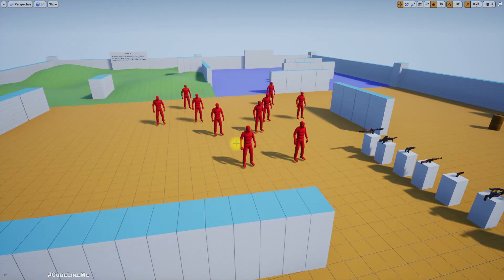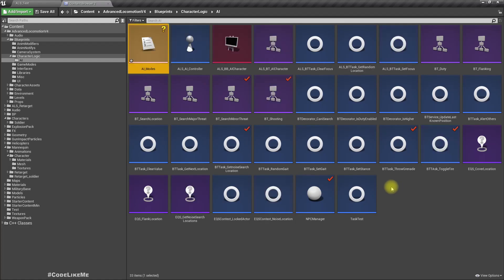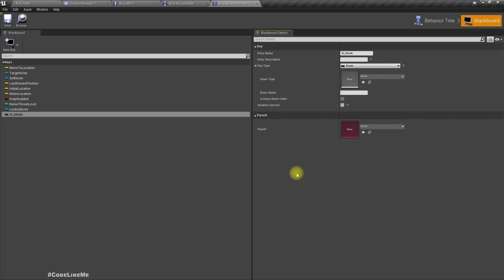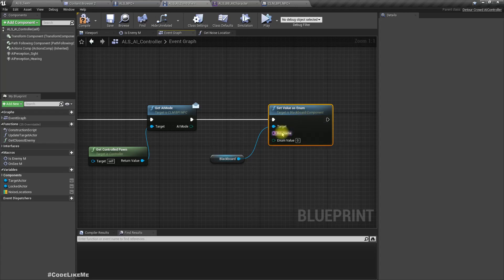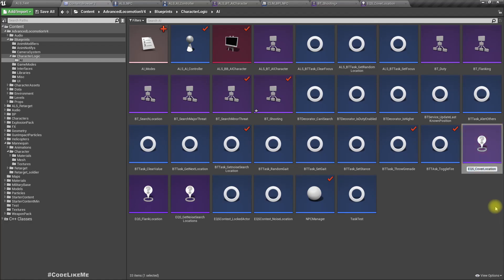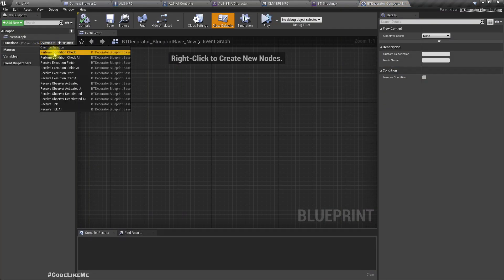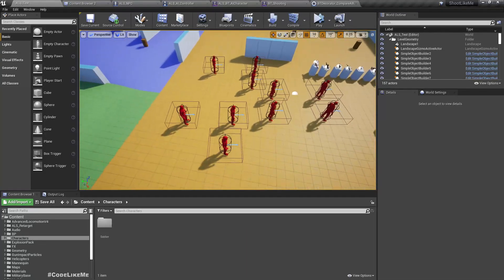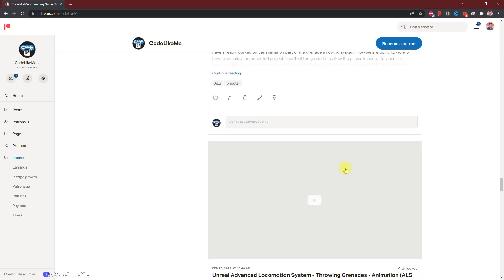Unreal Engine Advanced Combat AI - Offensive vs Defensive (ALS #48)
This is episode 48 of the third-person shooter series based on Unreal Advanced Locomotion System. Today we are going to work on how to set the attack mode of AI-driven characters. Initially, we will implement 2 basic attack modes as offensive and defensive. In the offensive combat mode, the characters will be more aggressive towards the opponents and they will try to get closer and shoot down the enemies. In the defensive mode, they will engage in combat while backing down. They will always try to increase the distance to the enemies while attacking. Then they will try to attack from a distance. Later on, we will introduce additional combat/attack modes as well. The combat mode can be customized per character.